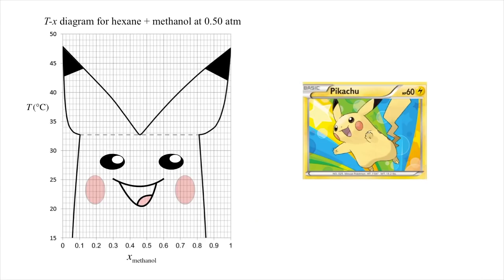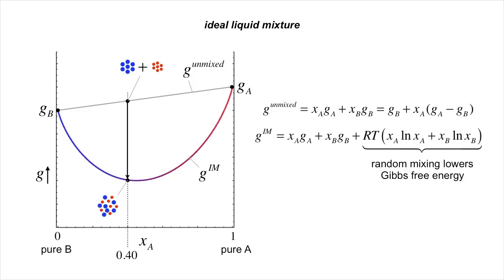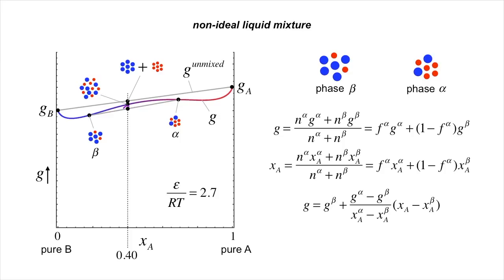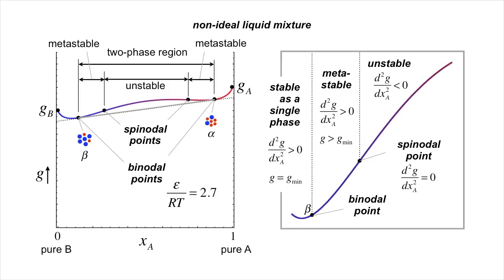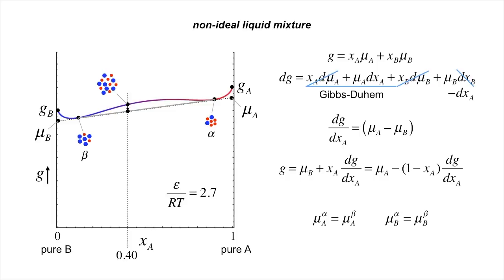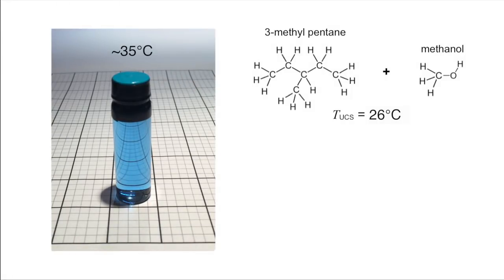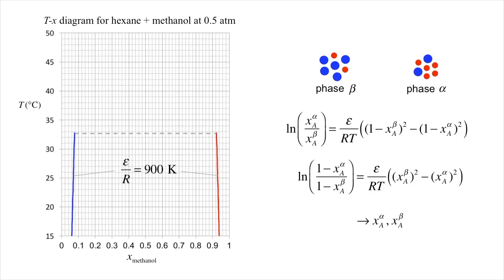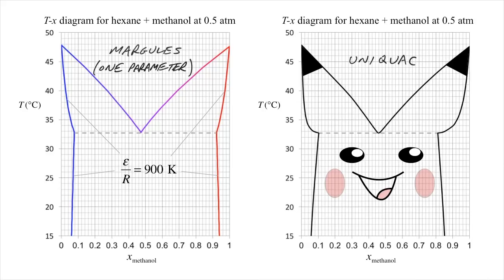Episode C5 – Non-Ideal Mixtures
Introduction to non-ideal interactions and phase separation in binary mixtures, including azeotropic and heteroazeotropic behavior.  Credits: Word jumble produced using Jonathan Feinberg’s web applet “Wordle,”